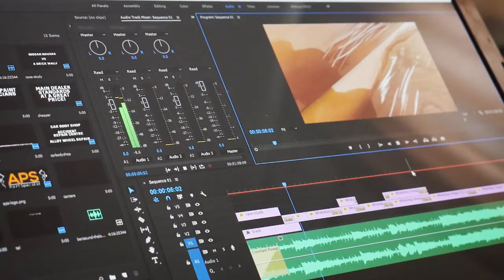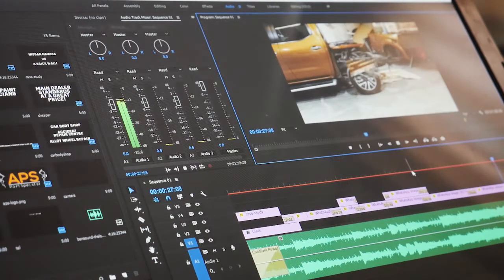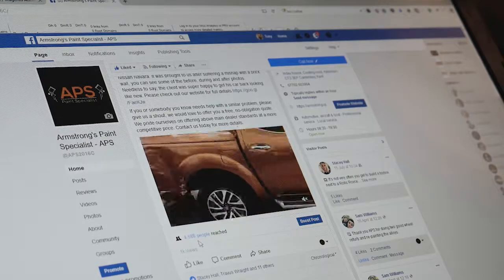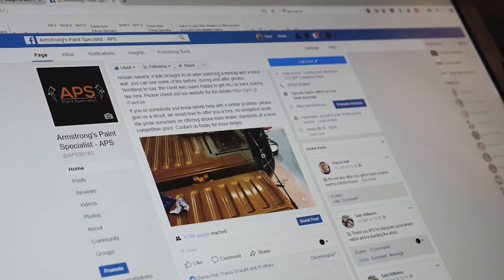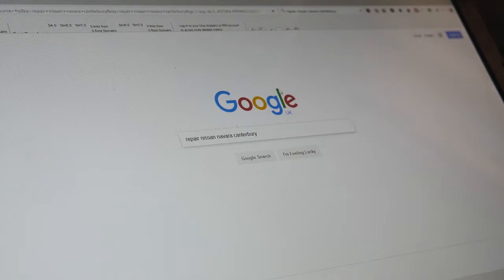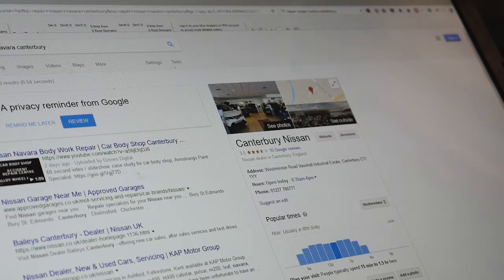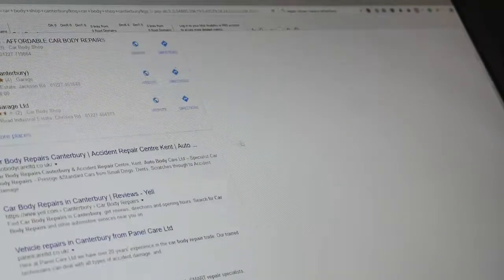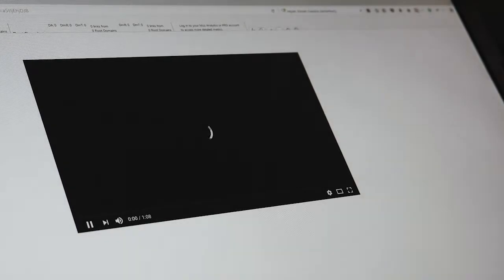Video Marketing Kent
Video content can help your business grow in many ways, in this short video we take you through a case study of one of our latest projects and show you how we used video to attract interest on social media and increase visibility on Google for our client Armstrong's Paint Specialist - APS.

If you would like to find out more about our video services, and see more examples of our work, please visit our